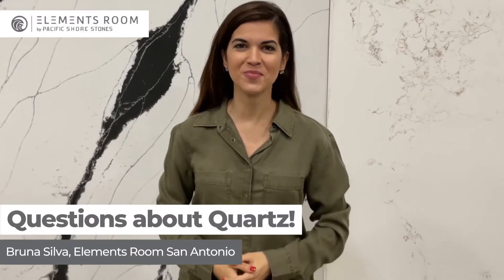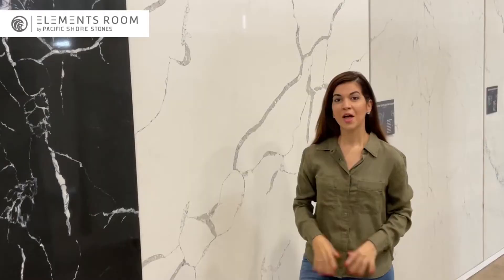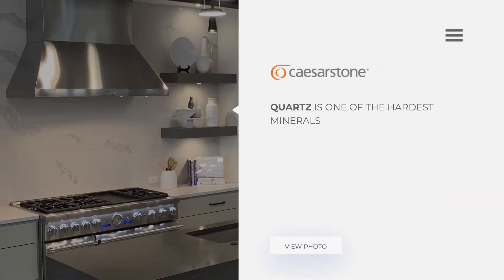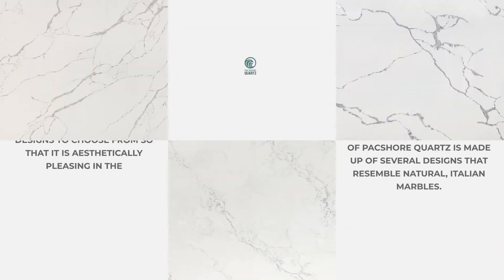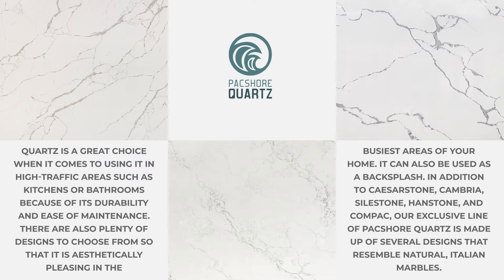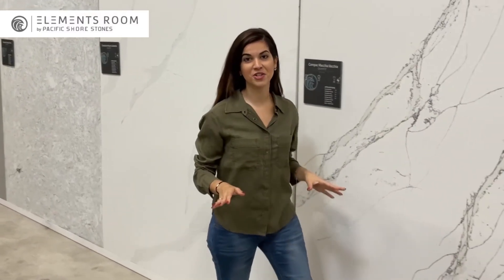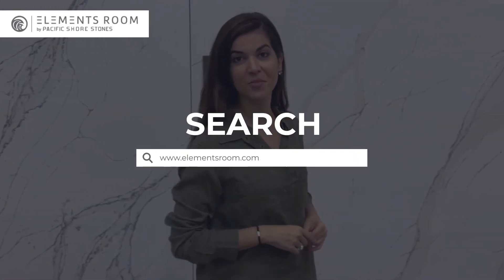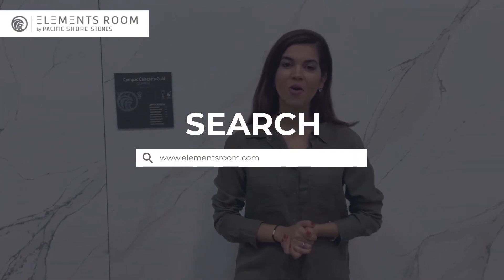Questions about Quartz: Answered!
Curious about quartz & if it's a good choice for your countertops? Listen in for answers to main concerns about quartz including
-What is quartz made of?
-How do you care for quartz?
-Is it suitable for high traffic areas?